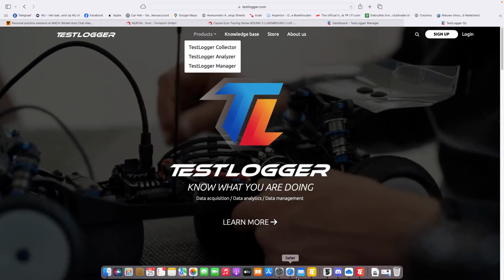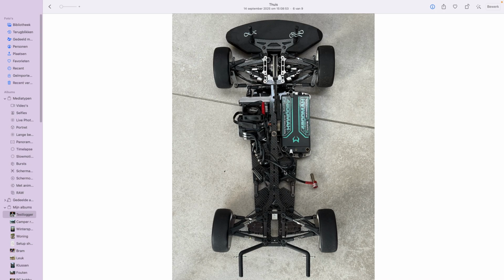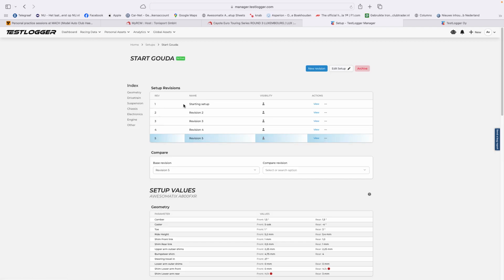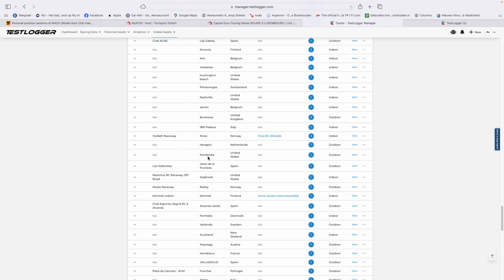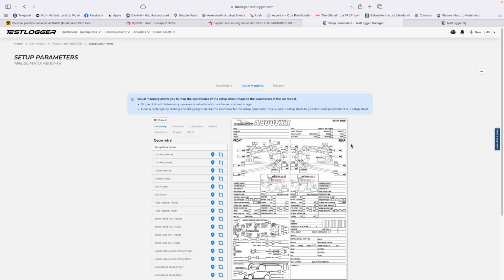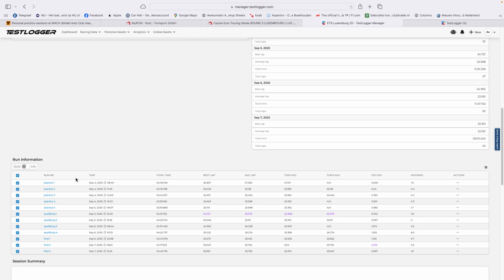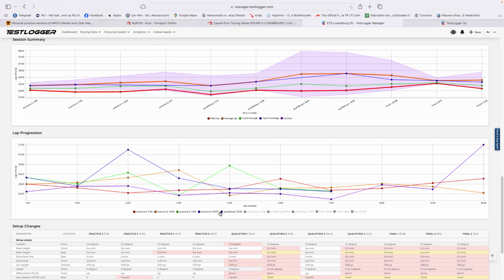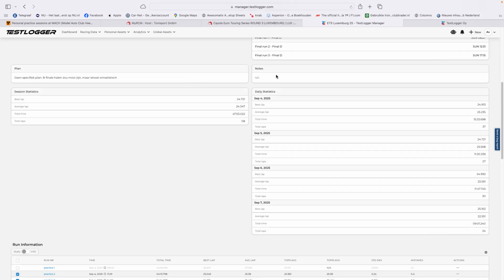Introduction in TestLogger and TestLogger Manager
Short introduction in Testlogger manager. A platform to keep track of all your RC events, lap times and setups